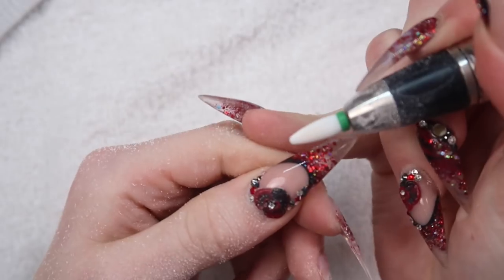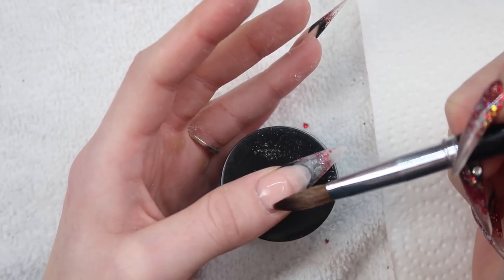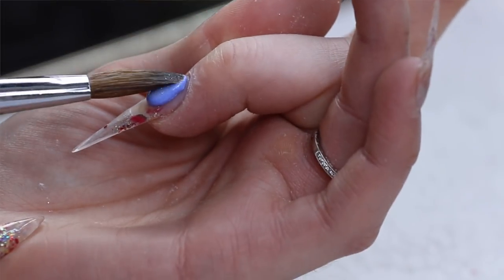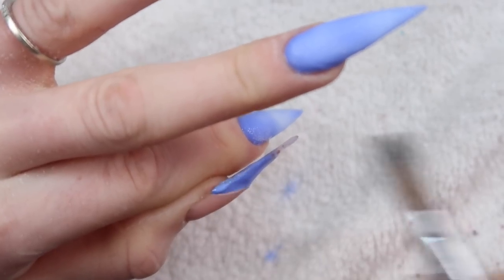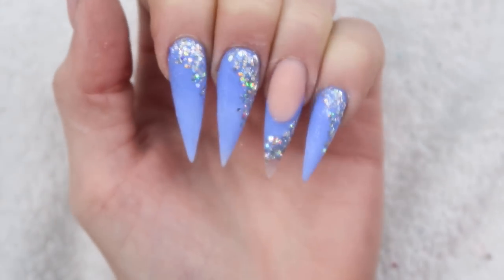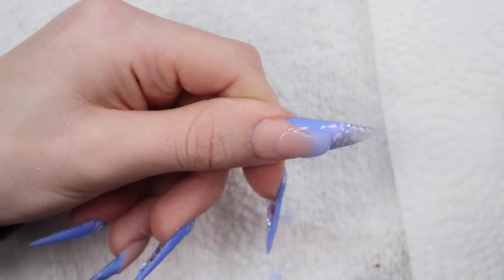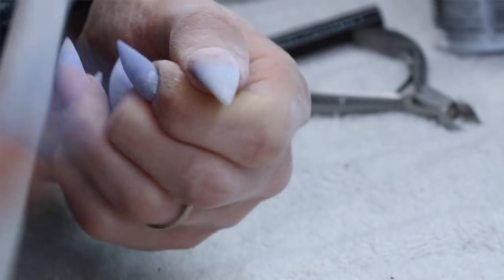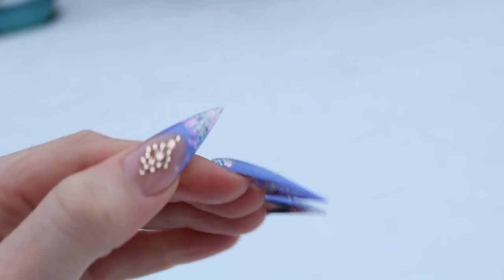STILETTO NAILS ON MYSELF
My new set! FULL COLOR CHANGE TUTORIAL! Took me 3 hours to do both hands with all my filming
I hope you like them and let me know what you want to see next

Some products I feature are sent to me for consideration but all opinions are my own.